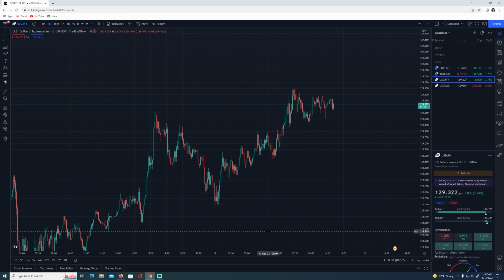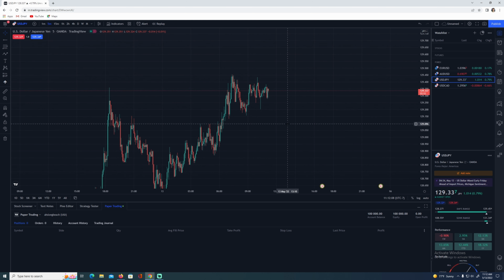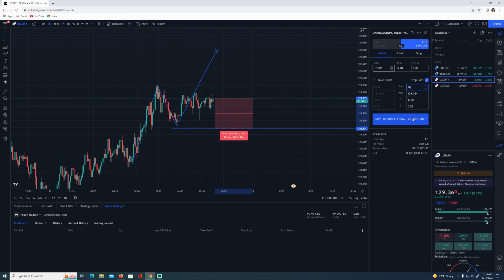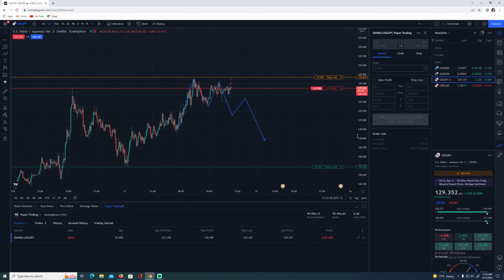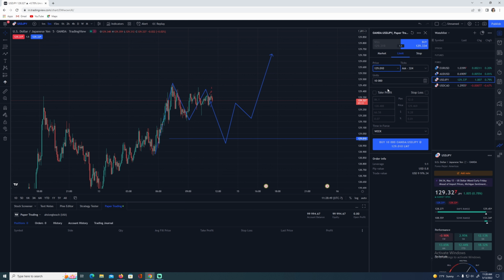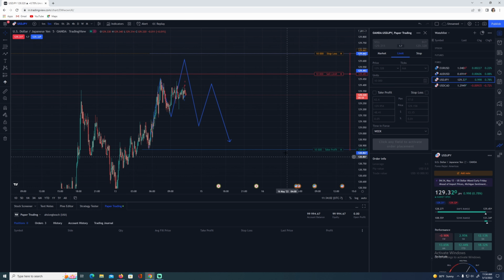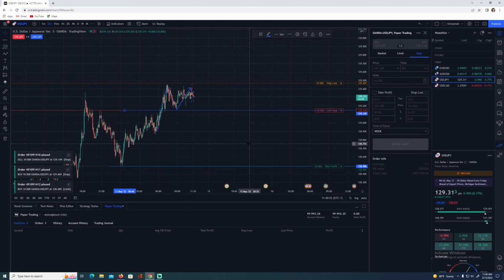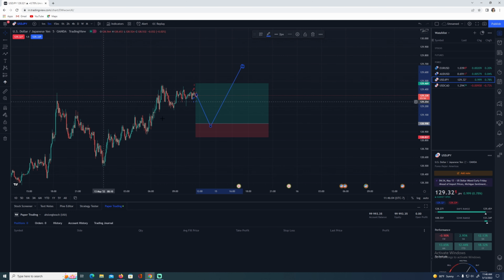The only video you need to understand Market orders(FULL SUPPLY AND DEMAND COURSE)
Market order: an order instantly executed against a price that your broker has provided.
    Pending order: an order to be executed at a later time at the price you specify.

A limit order is an order placed to either buy below the market or sell above the market at a certain price.

This is an order to buy or sell once the market reaches the “limit price”.

A stop order “stops” an order from executing until price reaches a stop price.

You would use a stop order when you want to buy only after price rises to the stop price or sell only after the price falls to the stop price.